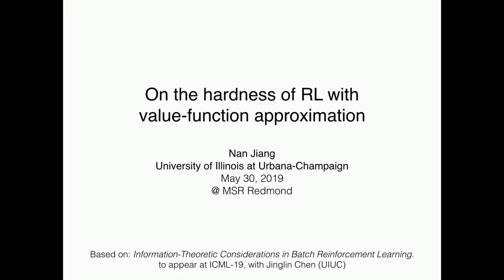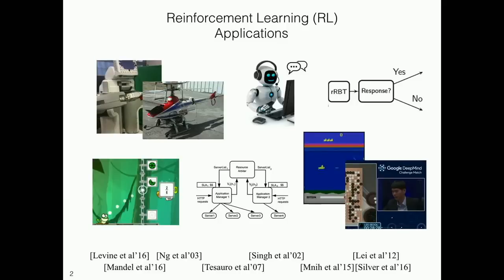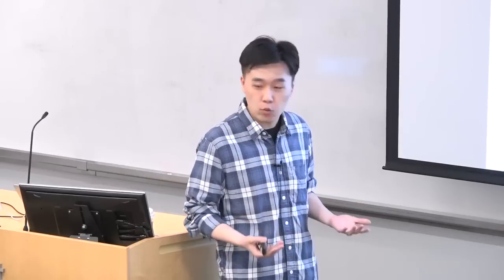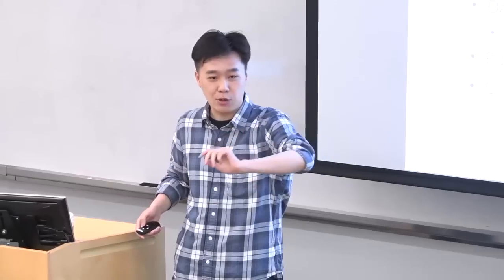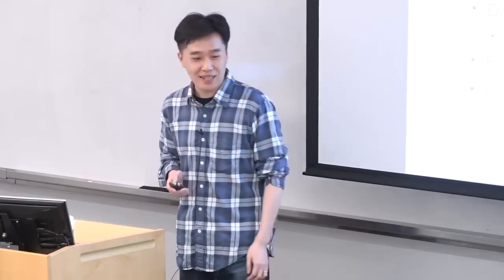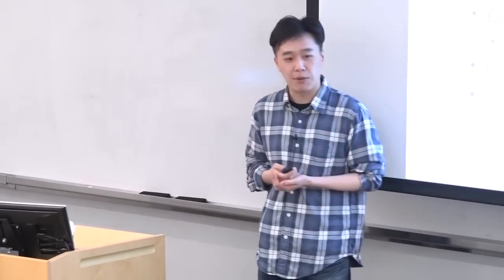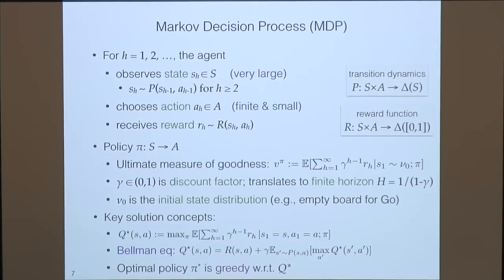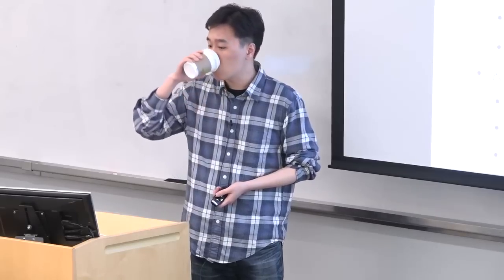On The Hardness of Reinforcement Learning With Value-Function Approximation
Value-function approximation methods that operate in batch mode have foundational importance to reinforcement learning (RL). Finite sample guarantees for these methods—which provide the theoretical backbones for empirical ("deep") RL today—crucially rely on strong representation assumptions, e.g., that the function class is closed under Bellman update. Given that such assumptions are much stronger and less desirable than the ones needed for supervised learning (e.g., realizability), it is important to confirm the hardness of learning in their absence. Such a hardness result would also be a crucial piece of a bigger picture on the tractability of various RL settings. Unfortunately, while algorithm-specific lower bound has existed for decades, the information-theoretic hardness remains a mystery. In this talk I will introduce the mathematical setup for studying value-function approximation, introduce our findings in the investigation of the hardness conjecture, and discuss connections to related results/open problems and their implications. Part of the talk will be based on work with my student Jinglin Chen accepted to ICML-19.